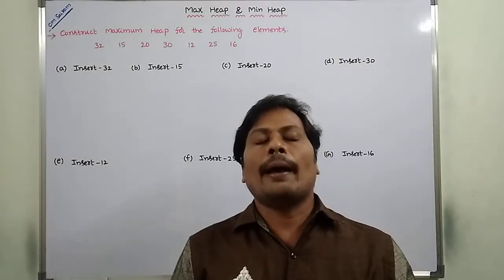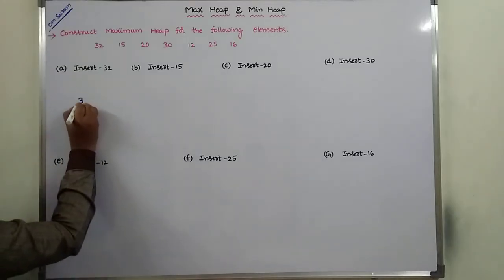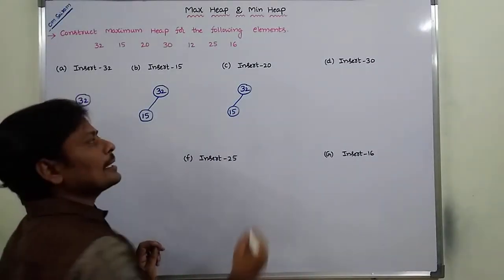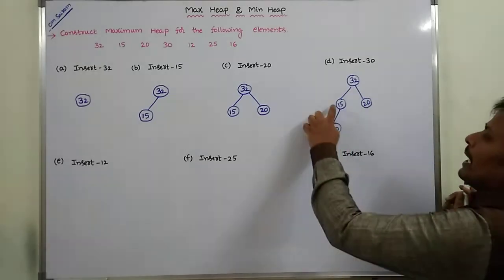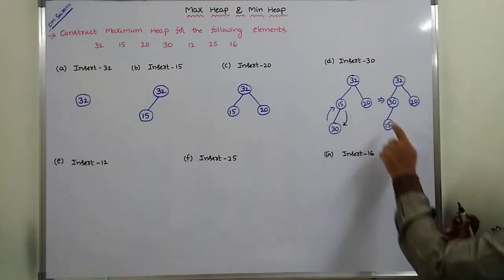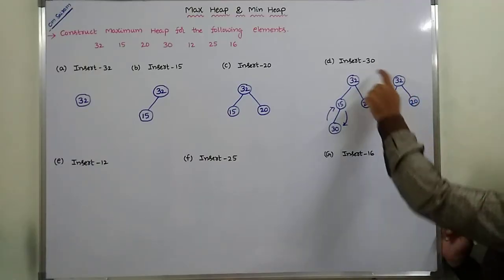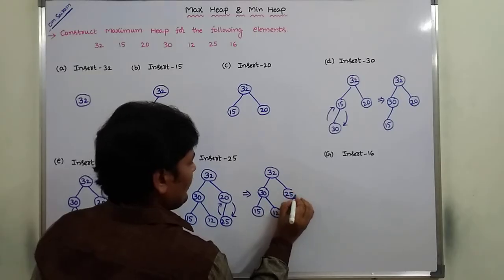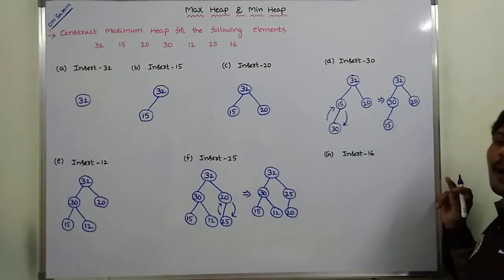Max Heap Insertion || Maximum Heap Insertion || Max Heap Insertion Example || Construct Max Heap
This video contains How to construct Max Heap for the given Elements:
32,15,20,30,12,25,16